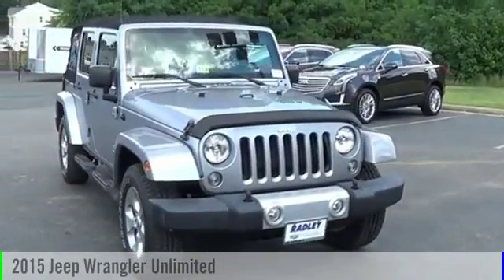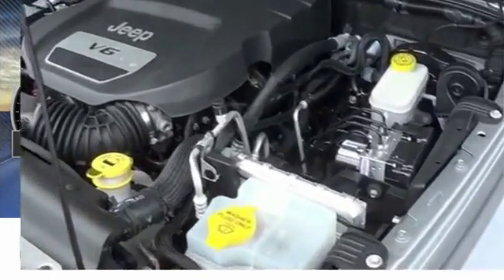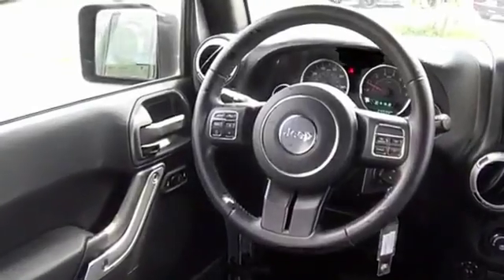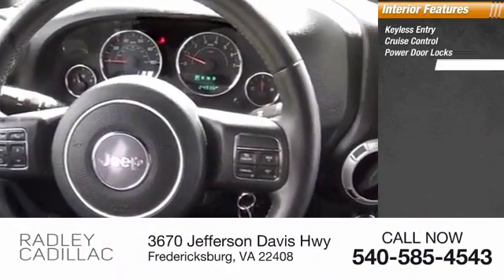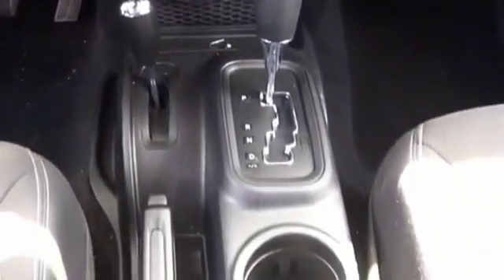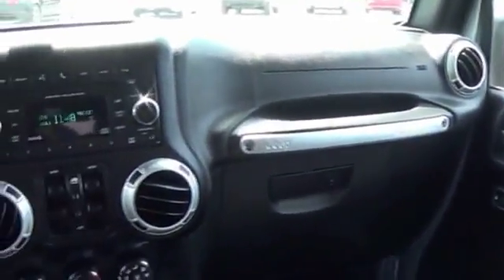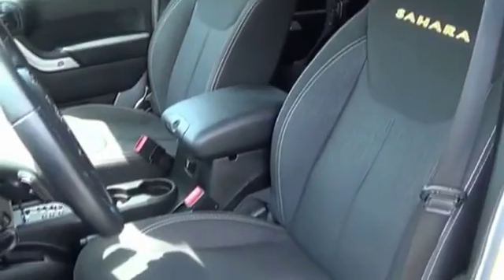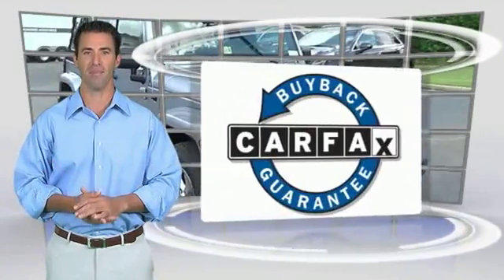2015 Jeep Wrangler Unlimited Sahara CWP7151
2015 Jeep Wrangler Unlimited Sahara

Radley Cadillac
3670 Jefferson Davis Hwy

Looking for the right ? Today could be your lucky day. this 2015 Jeep Wrangler Unlimited could be yours.